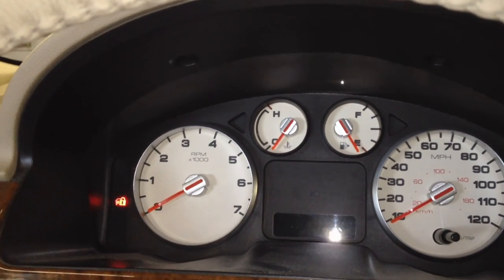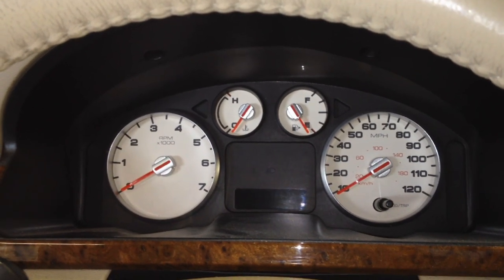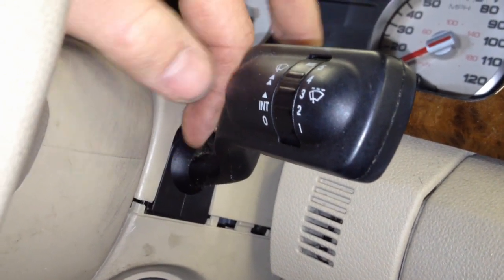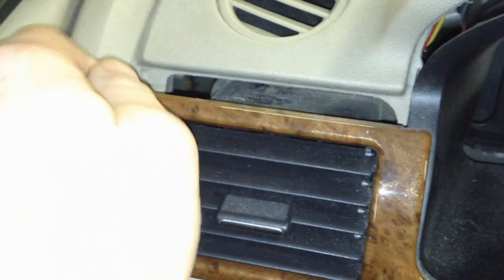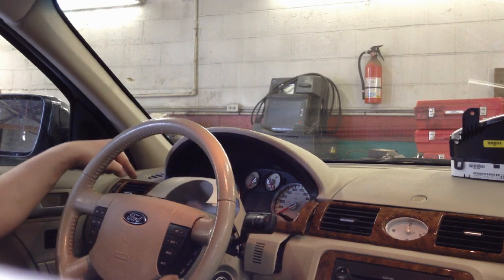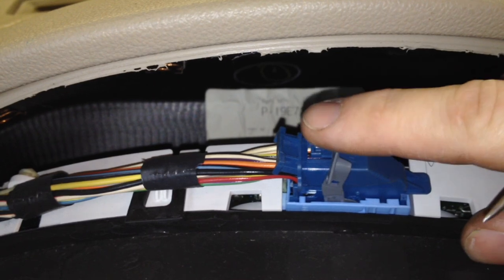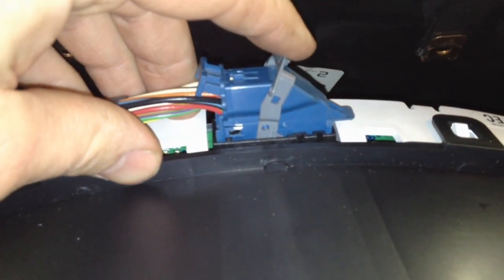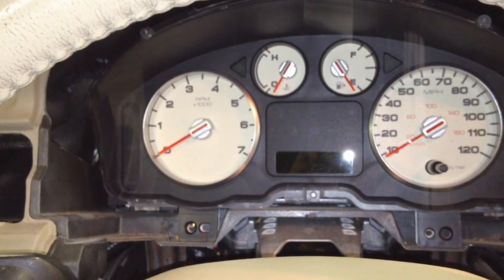Ford Five Hundred Mercury Montego Instrument Cluster Removal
In this video I show you just how simple they made cluster removal on this car.

Ford Bulb part number- 5F9Z-13B765-AA